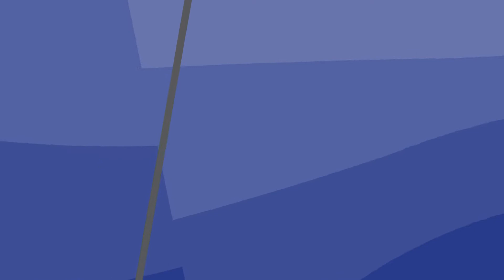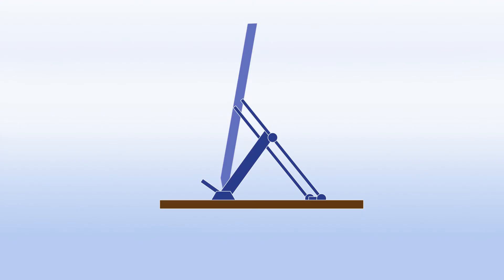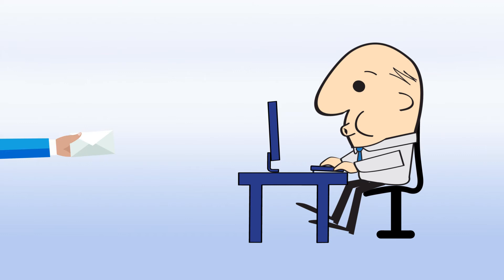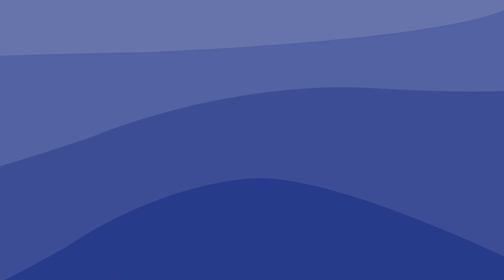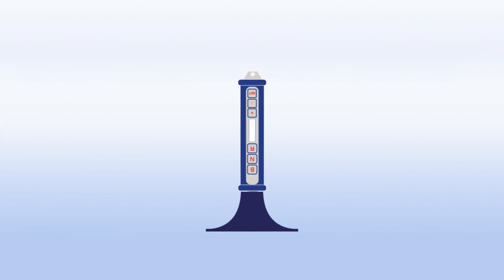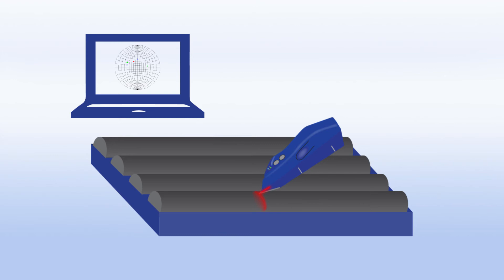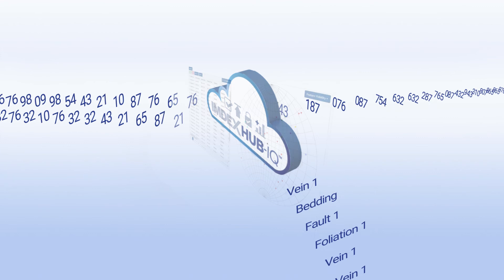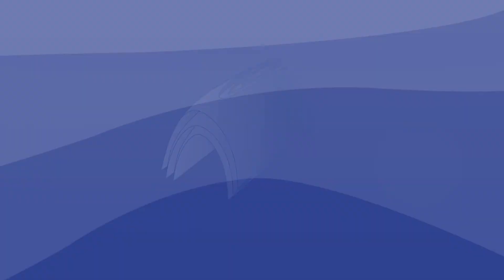IMDEX STRUCTURAL-IQ™ Solution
Are you confident the structural data you are relying on for key business decisions is accurate and reliable? Have you ever had to wait days, or even weeks for results from the field before making decisions? Worse still, have you had to make a decision based on data you didn’t trust?